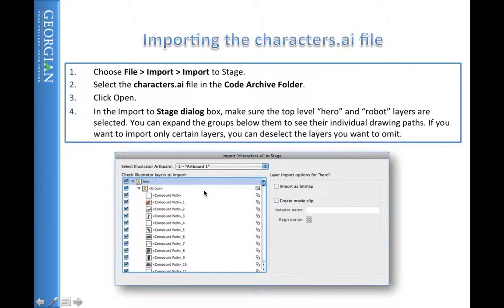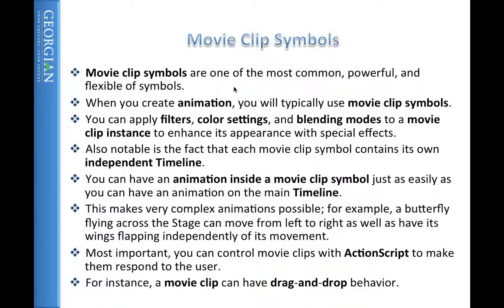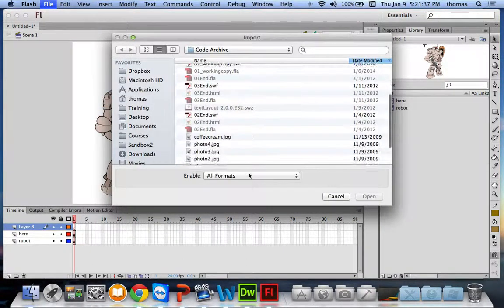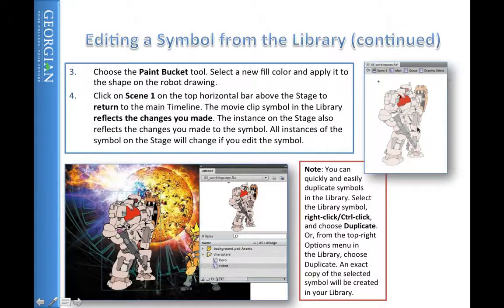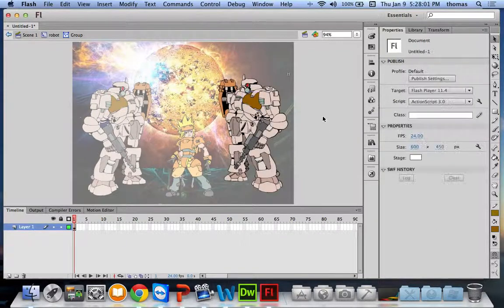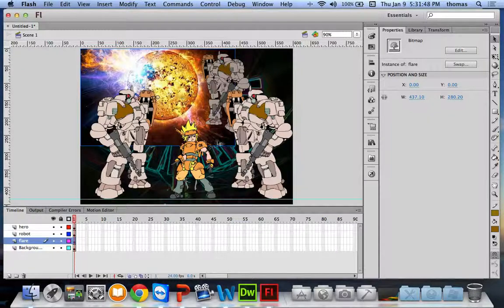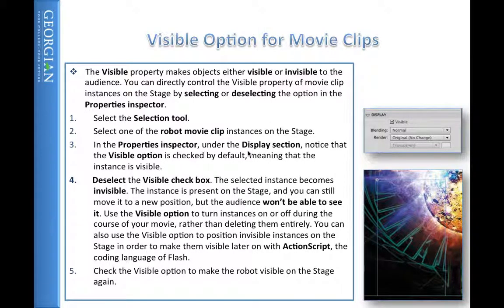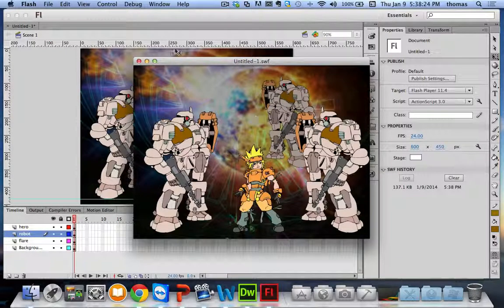COMP1050 Week 1 Part 5